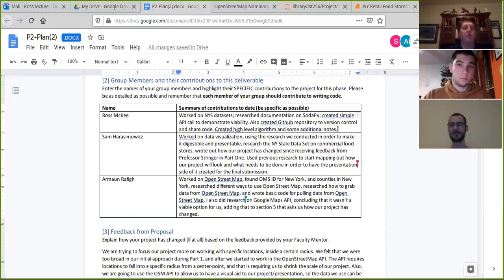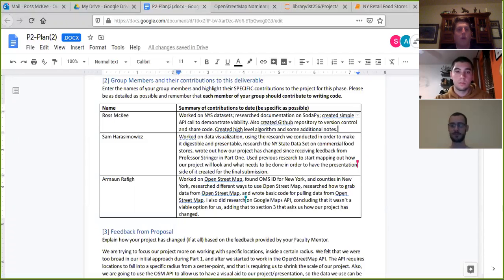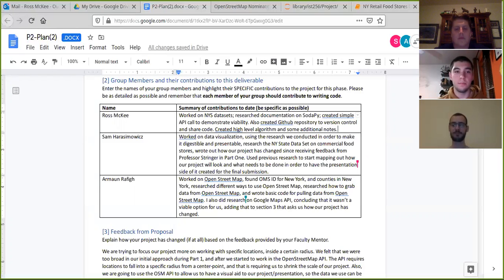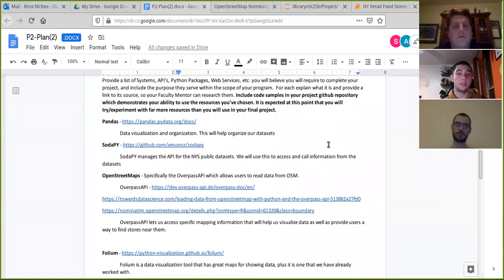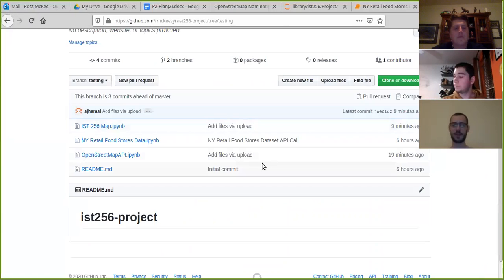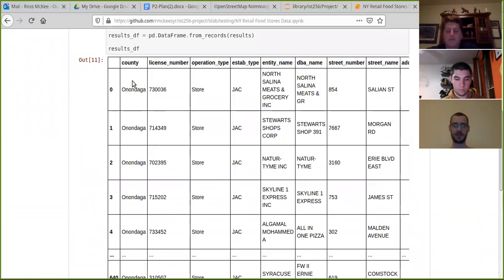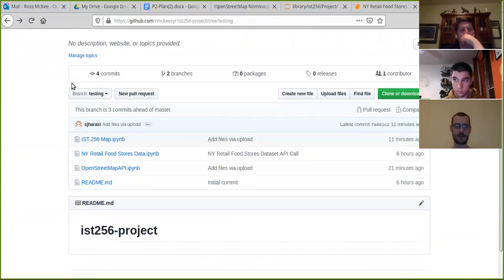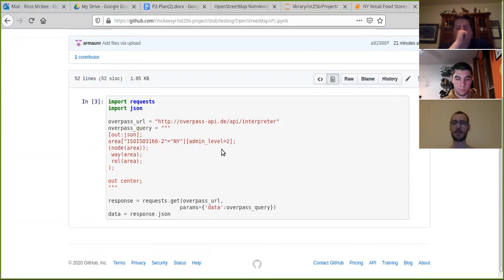IST 256 Group 48: Ross McKee, Samuel Harasimowicz and Armaun Rafigh